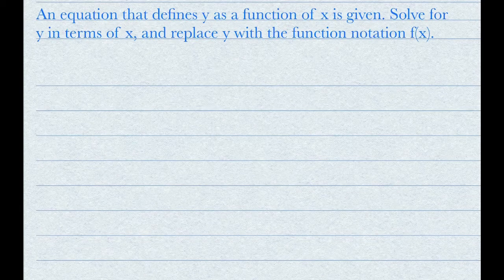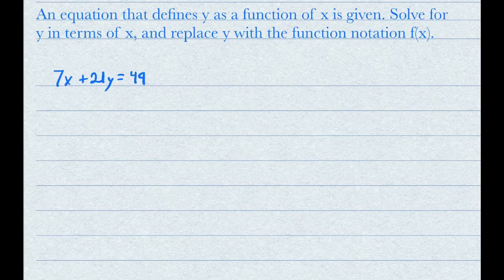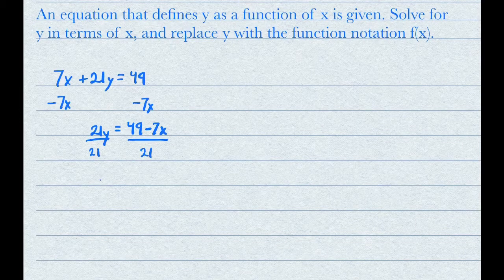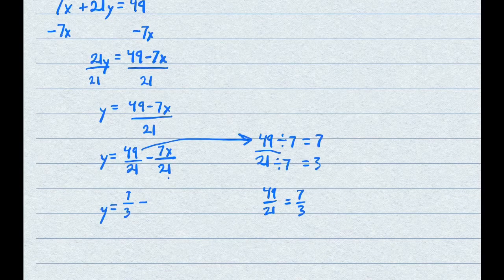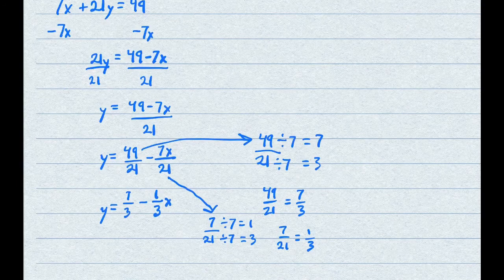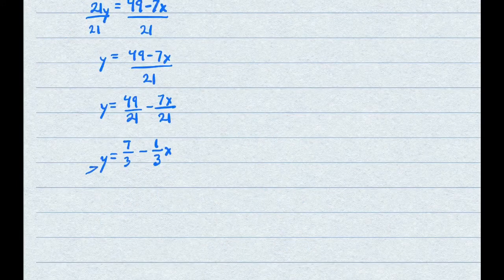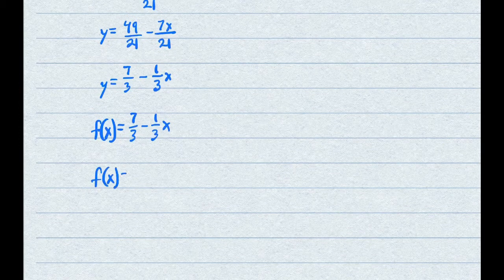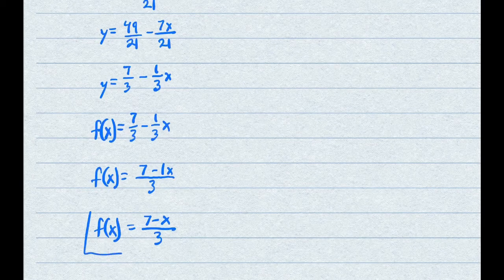Solve for y in terms of x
This video shows you how to solve for y in terms of x and replace y with the function notation f(x).